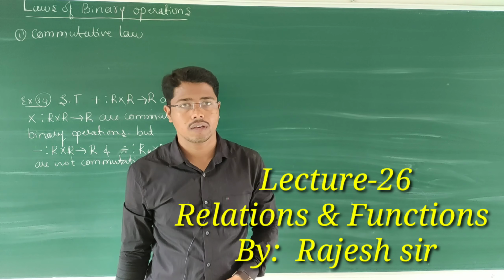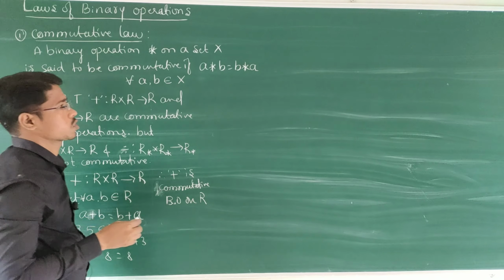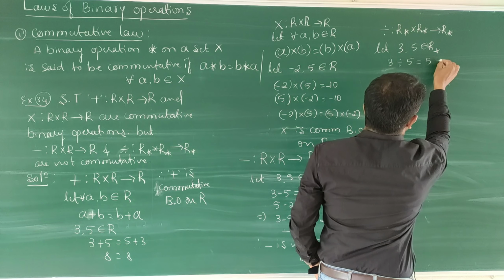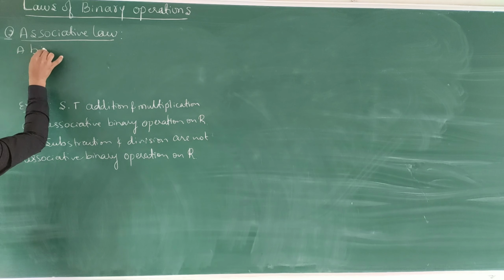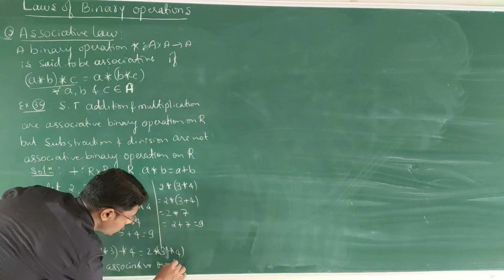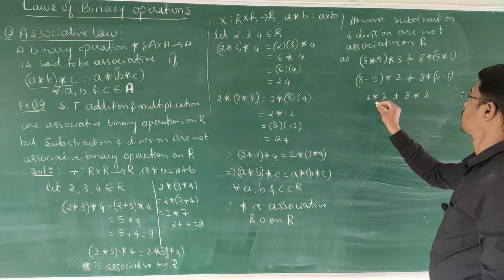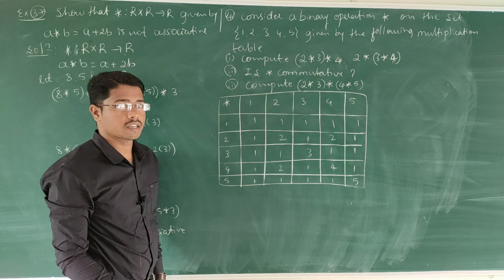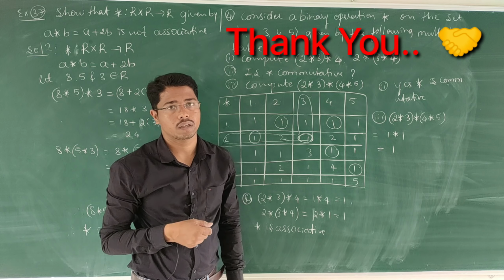L-26 ~ Relations and Functions ~ II PUC MATHS ~ Rajesh sir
Laws of Binary operations, Commutaative law,  Associative law and examples